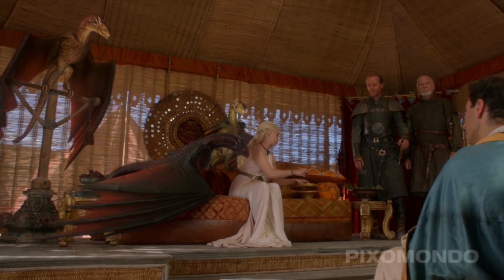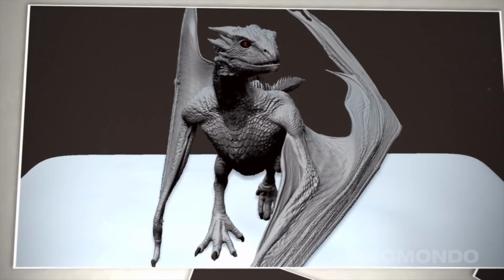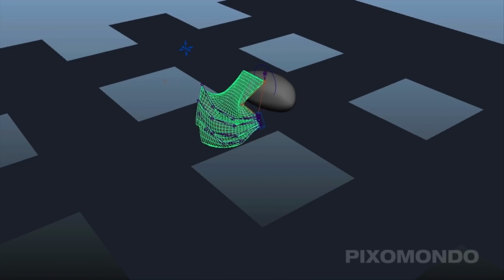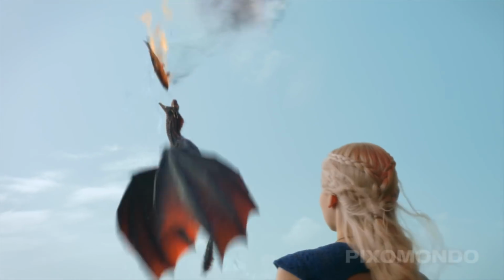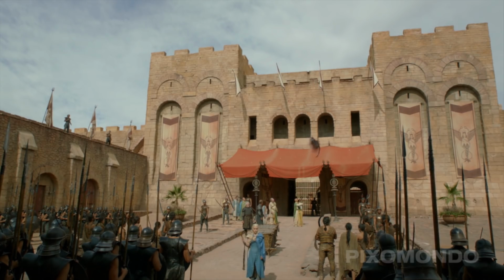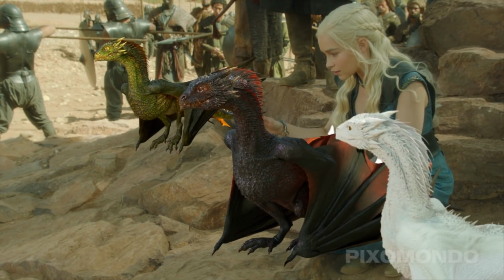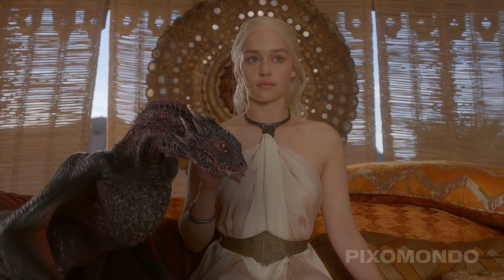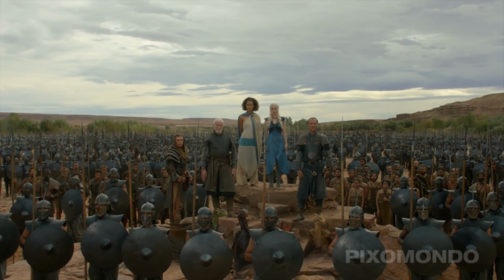Game of Thrones: Dragon Effects Exclusive-Design FX-WIRED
Daenerys Targaryen's dragons on HBO's Games of Thrones are fan favorites, and WIRED has an incredible, exclusive look at how they were brought to life with feature film quality by the visual effects artists at Pixmondo.  Virtual wind tunnels, water simulations and real world references all played a part in constructing their realistic behaviors.

Also, check out the free WIRED channel on Roku, Apple TV, Amazon Fire TV, and Android TV. Here you can find your favorite WIRED shows and new episodes of our latest hit series Masterminds.

All footage with permission and courtesy of HBO.